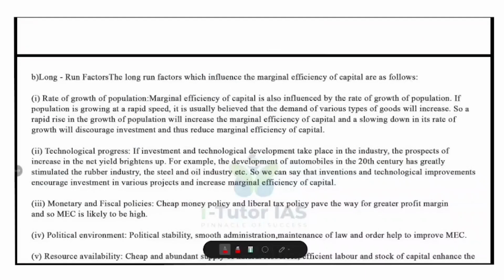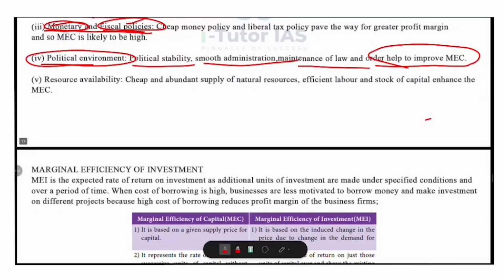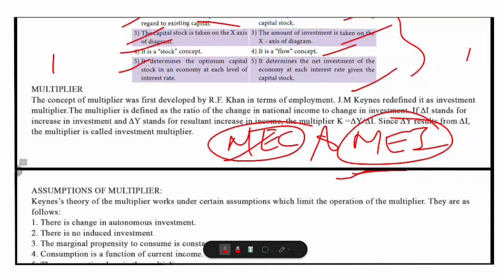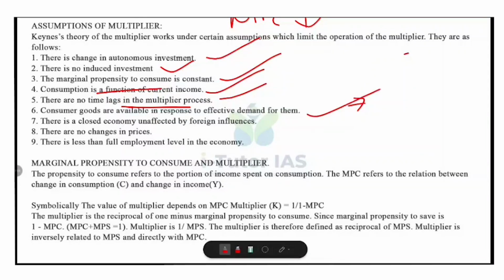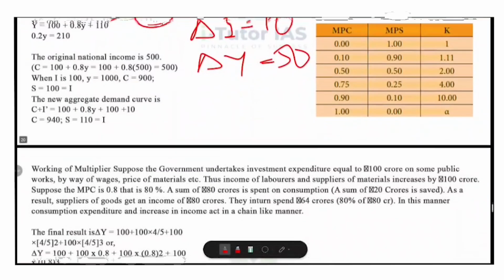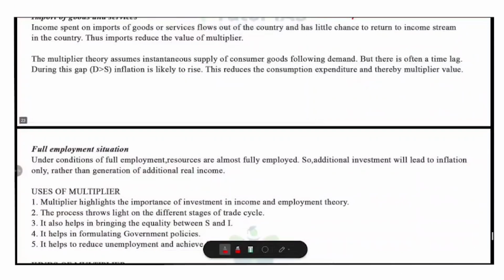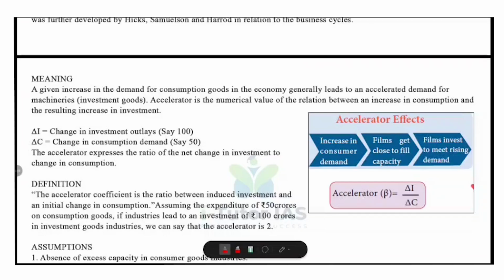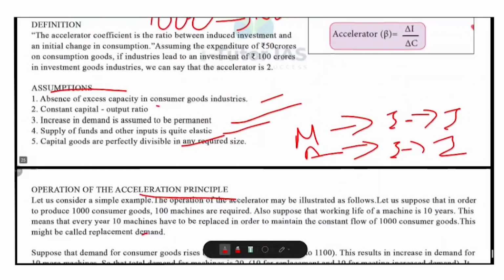CONSUMPTIONS AND INVESTMENTS FUNCTIONS |CHAPTER 4| ECONOMICS+2|i-TUTOR IAS ACADEMY|NCERTSERIES|PART4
Chapter 4 - CONSUMPTIONS AND INVESTMENTS FUNCTIONS